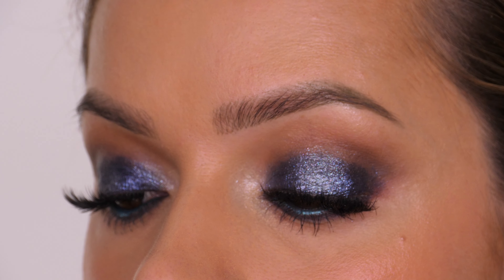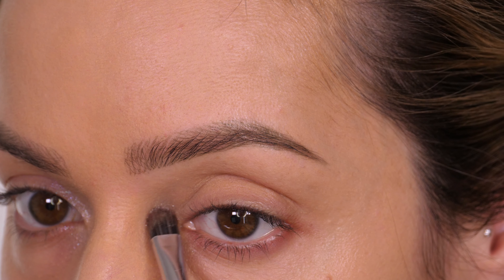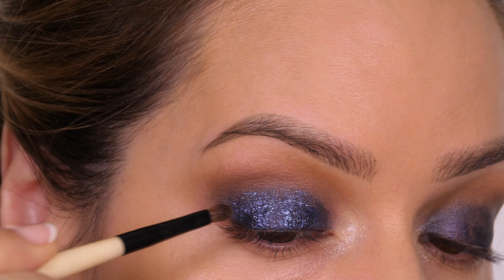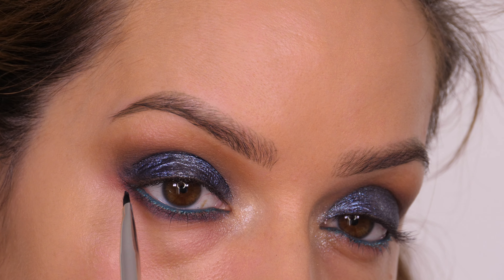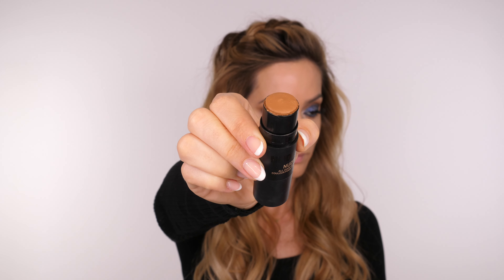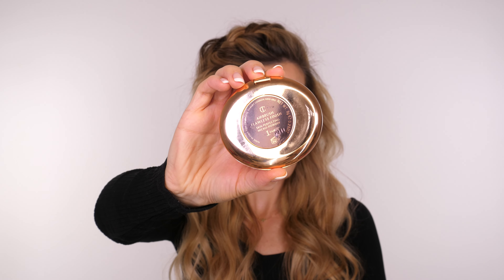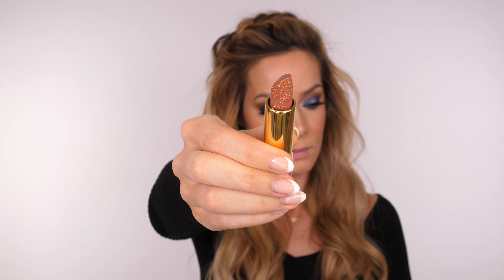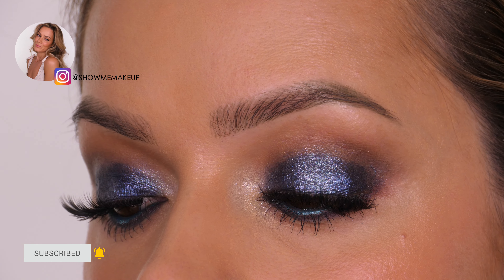Beginner Friendly Party Makeup | Shonagh Scott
Today I have created this beginner-friendly party makeup, perfect for the upcoming festive season and NYE! It looks more complex than it actually is, but with the help of a dual-ended eyeshadow product, you can create this exquisite, shimmery midnight blue smokey eye in 3 easy steps!
You can also use this technique if you have hooded eyes.

This is my YouTube channel. Here I will show you how I create different makeup styles using various media and techniques, from creative Halloween makeup looks to beautiful flawless makeup for all occasions.

Products used:
Tatcha Liquid Silk Canvas (Combo/Oily Skin)

Urban Decay Brow Blade (Used to fill in my brows off-camera)

ICONIC London Glaze Crayon - After Hours

Charlotte Tilbury Airbrush Flawless Finish Powder Fair 1
(available in smaller sizes too)

MAC Cosmetics Fizzy Feels Lip Balm - Taste For Bubbles